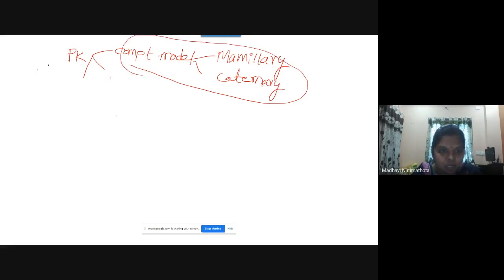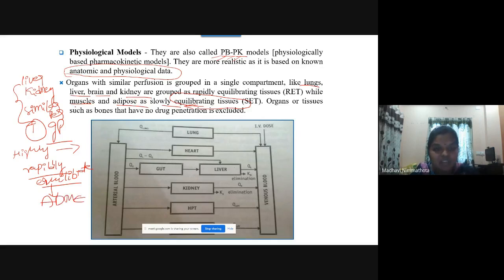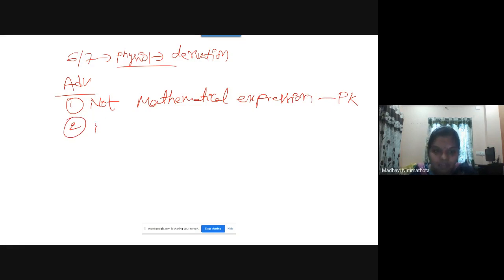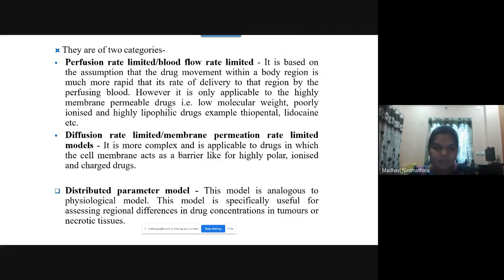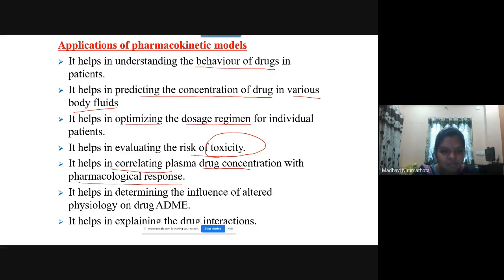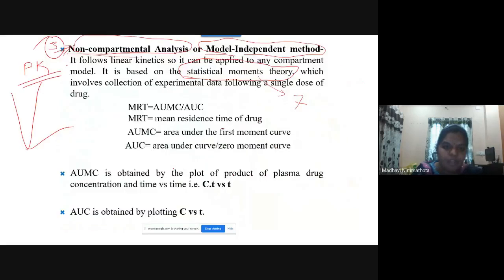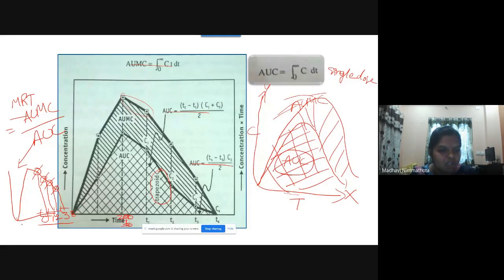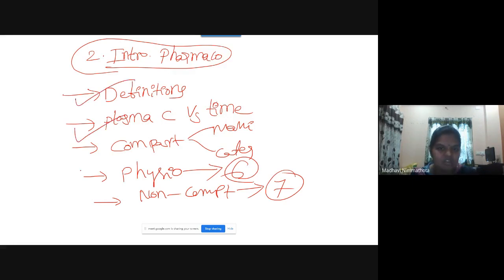4 Physiologic & Non compt Analysis